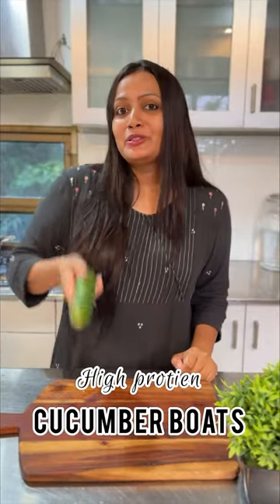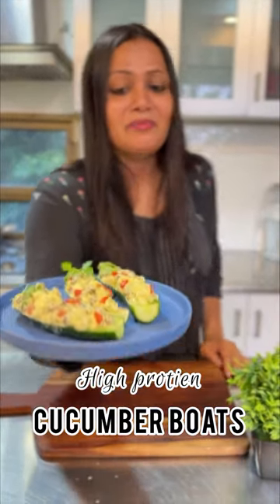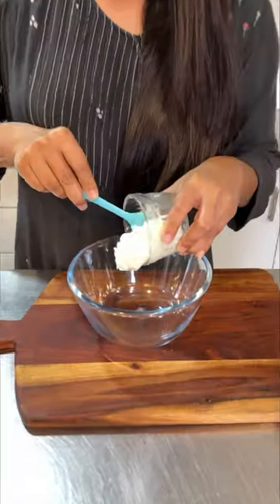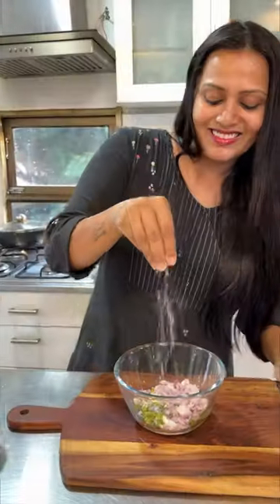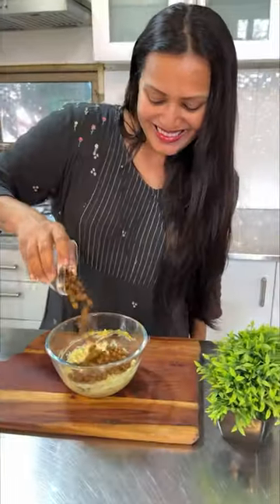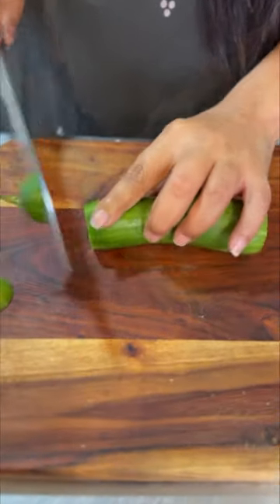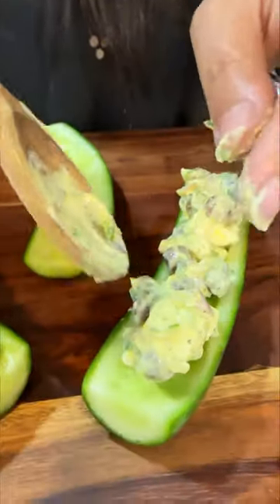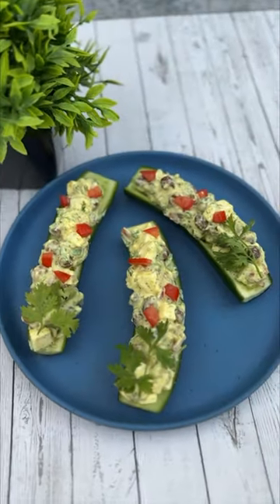Recipe for weight loss Protein-Packed Cucumber by MasterChef Oindrila Bala | Nutrient-Filled Snack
Cucumber Boats - Sail through summer with this cool and 'refreshing' healthy treat!

High in protein, low in calories, and bursting with flavor, CUCUMBER BOATS are healthy delights that has become my go-to guilt free indulgence.

These 'cruisers' of goodness are a perfect summer treat, combining the refreshing crunch of cucumbers with a protein punch. They're so tasty, even the little ones can't resist!